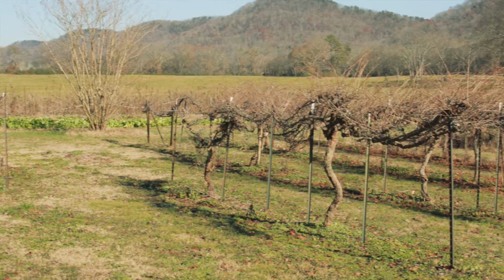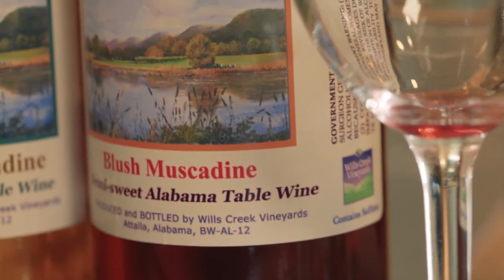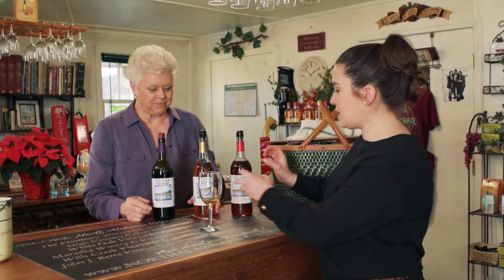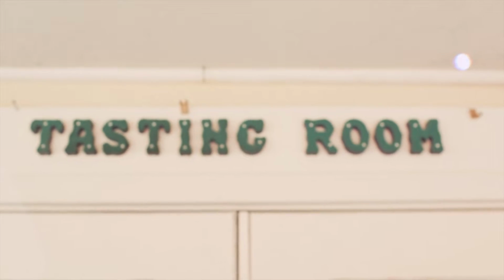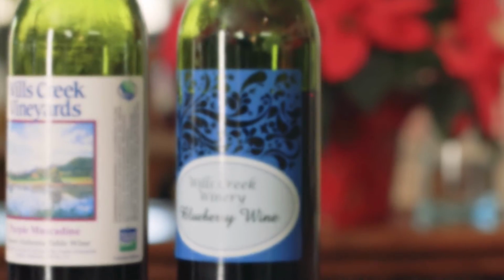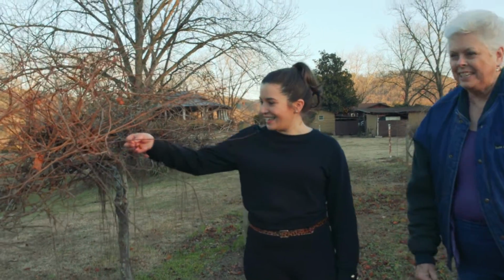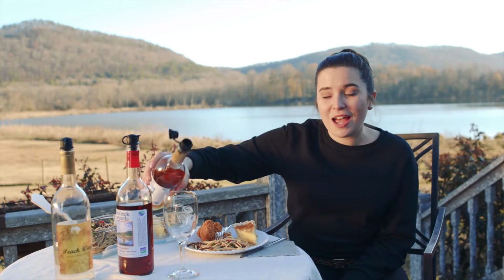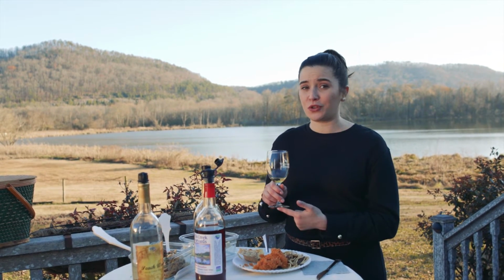Touring A Muscadine Winery | Hey Y'all | Southern Living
Join Ivy Odom as she explores a muscadine winery in north Alabama.

Ivy is a novice sommelier but realized she doesn’t know much about Alabama wine. She sets out to change that with a tour of a muscadine winery, a speciality in the South. She packs up a picnic to take to the winery and hits the road.

At Wills Creek Winery, Janie Coppey gives Ivy a wine tasting. She introduces the Blush Muscadine—a beautiful light red wine that’s not as sweet as most muscadine wines. The Bronze Muscadine is a bit sweeter than the blush. They make it from a combination of white muscadine varieties. Janie shows Ivy the fermenting room and explains the winemaking process. She treats Ivy to some peach wine—a popular choice for Georgia natives like Ivy. In the bottling room, Janie walks through the bottling process. Outside in the muscadine field, the muscadine vines are dormant for winter.

Ivy enjoys her picnic, complimented with the bronze muscadine wine which mellows the spiciness of her food.